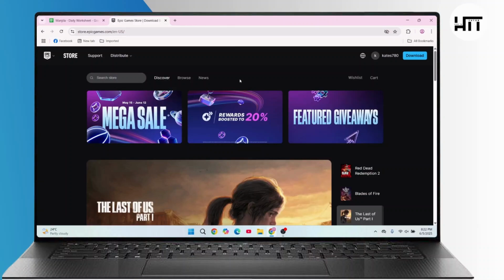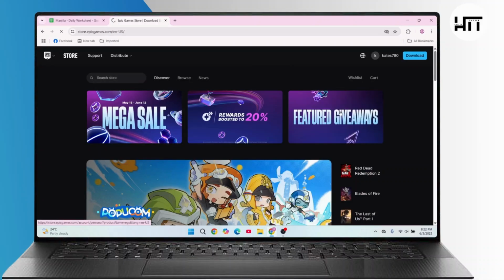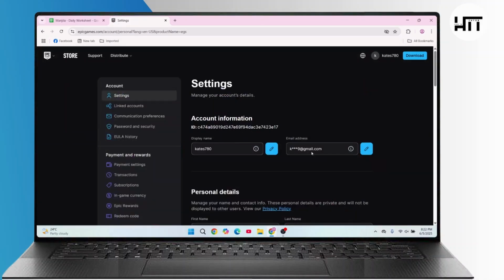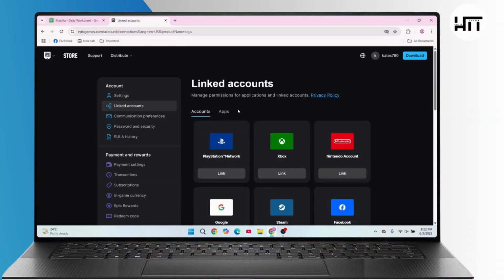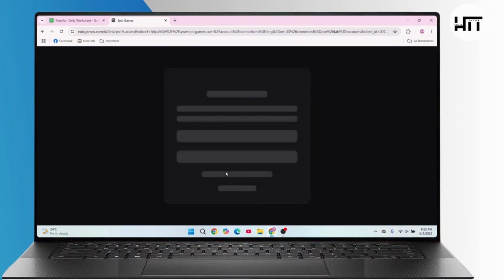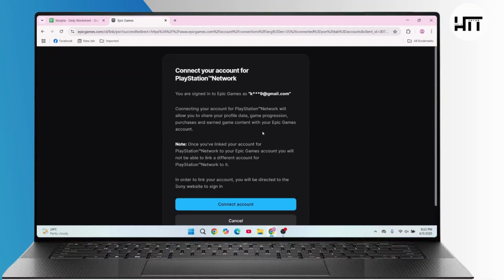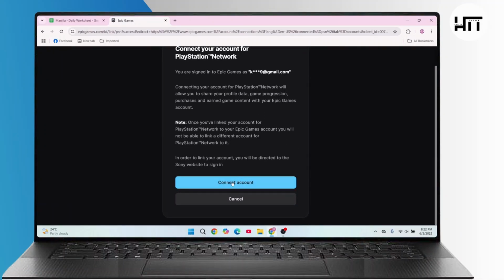How to Put Nintendo Switch Fortnite Account On PS5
Learn how to easily link your Nintendo Switch Fortnite account to your PS5 in just a few simple steps! This quick tutorial shows you how to connect your Epic Games account, so you can play Fortnite seamlessly across both consoles. Perfect for gamers who want to keep their progress and skins on PS5 without losing anything from their Nintendo Switch account.

Chapters / Timestamped Sections:
00:00 - Introduction
Welcome and overview of how to put your Nintendo Switch Fortnite account on PS5.

00:10 - Go to Epic Games Website
Visit epicscam.com and sign in with your Nintendo Switch Fortnite account.

00:25 - Log in to Nintendo Switch Account
Enter your Nintendo Switch credentials to access your Epic Games profile.

00:40 - Navigate to Account Settings
Click your profile name and go to the account section.

00:50 - Access Linked Accounts
Find the "Linked Accounts" option from the menu on the left side.

01:00 - Link Your PS5 Account
Click "Link" next to the PlayStation Network option and follow the prompts.

01:15 - Complete Connection
Enter your PS5 login credentials to connect accounts.

01:25 - Conclusion
Your Nintendo Switch Fortnite account is now linked to your PS5. Enjoy cross-platform gaming!